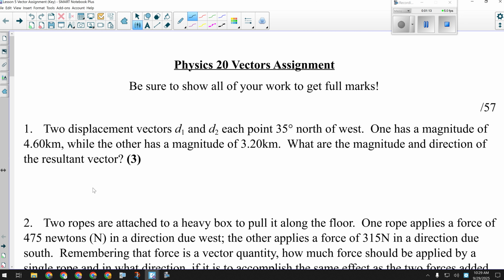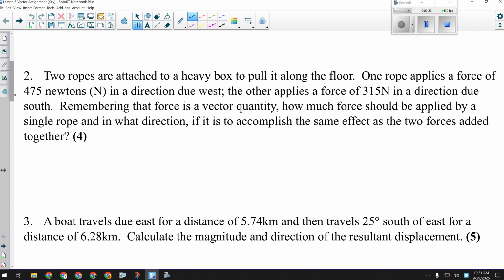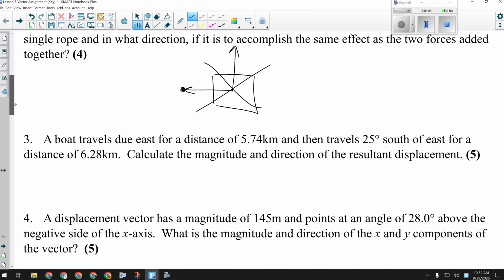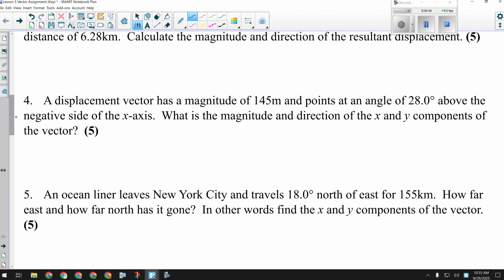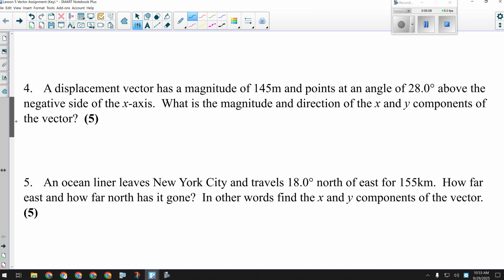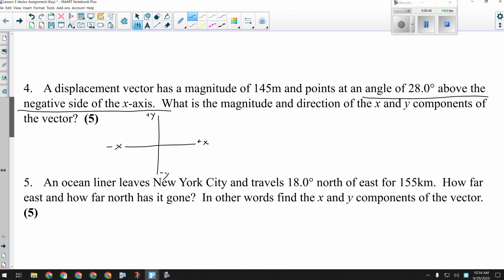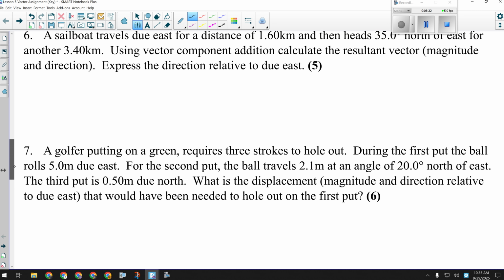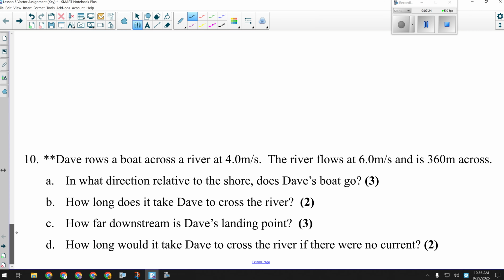Physics 20 Kinematics Vector Assignment